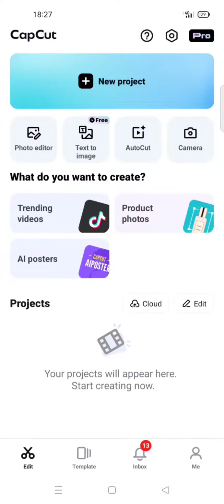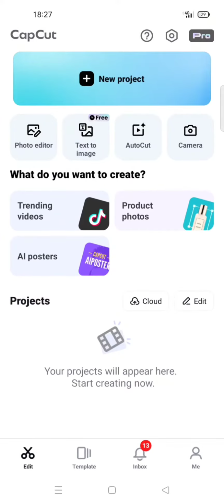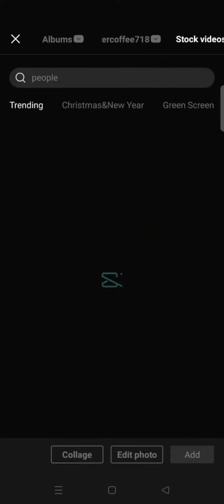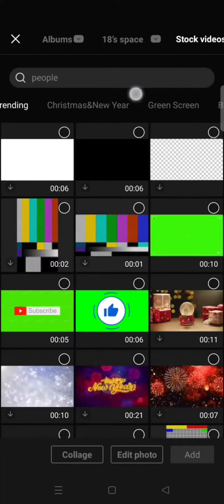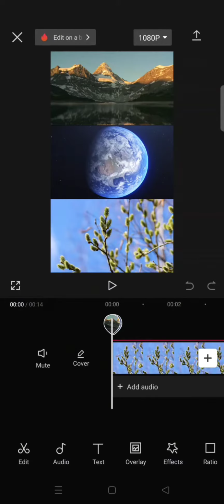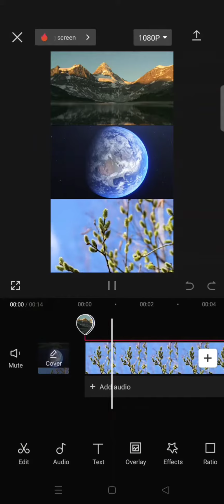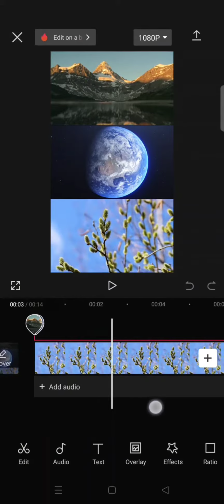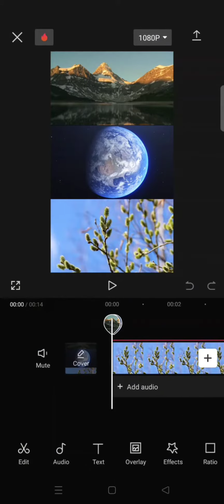CapCut Grid Video Edit Tutorial! How Can You Easily Create a Grid Video Edit on CapCut?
Here's how you can easily create a grid video edit on CapCut